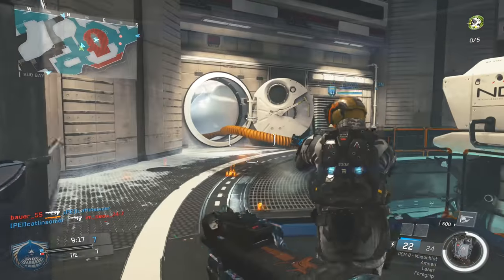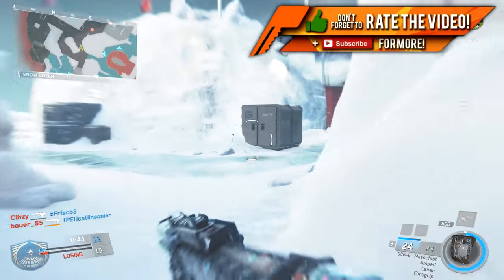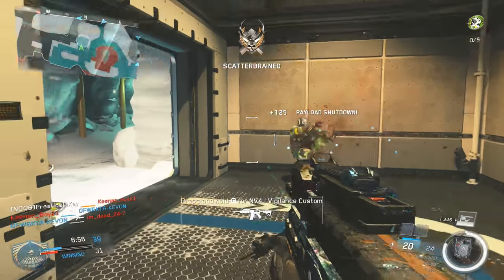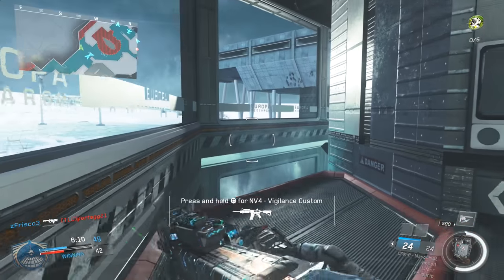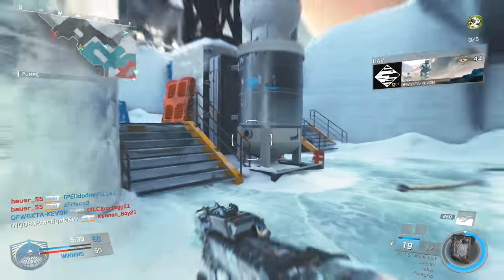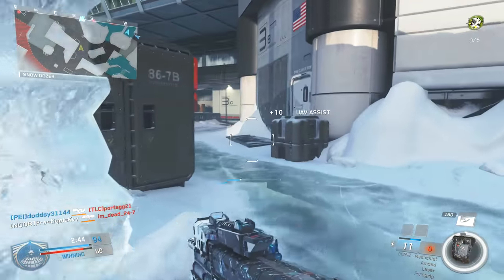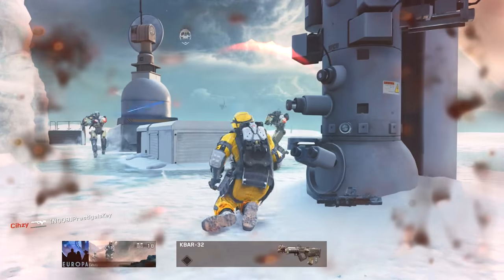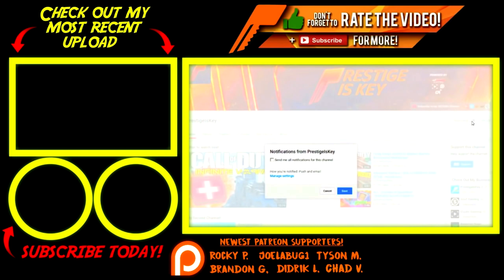Epic Weapons CHANGED, Shotgun BUFF, Payload NERF!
Last night we received a patch that changed the characteristics of specific epic weapons. Most of the weapon changes have been very good other seem a little strange. I'm hoping they make more changes to the shotguns moving forward because they still don't seem to be that good. Do you like the tweaks made to the epic weapons?